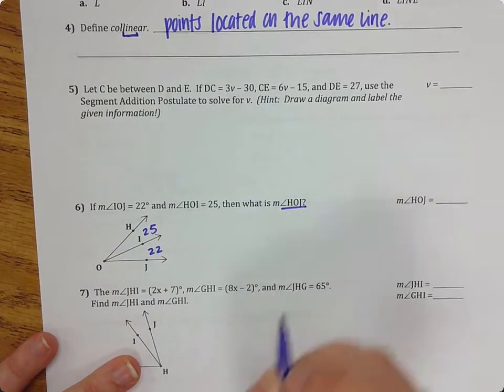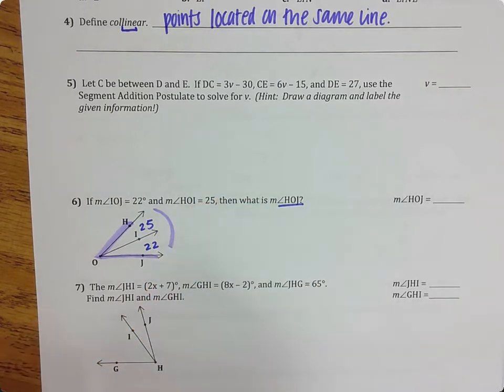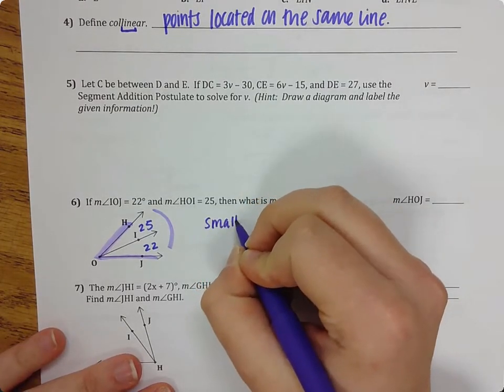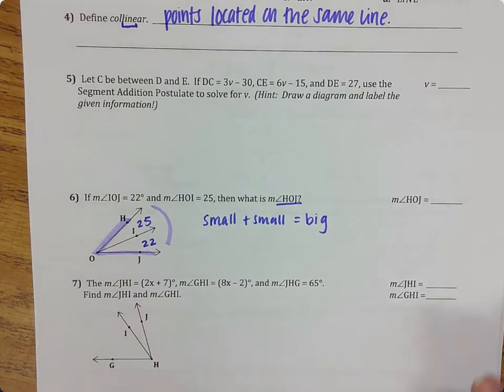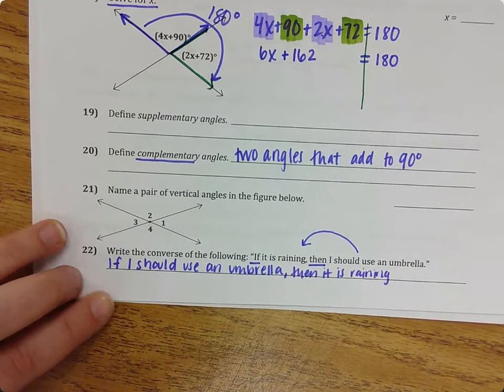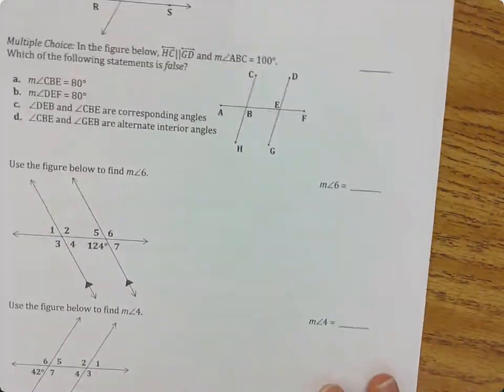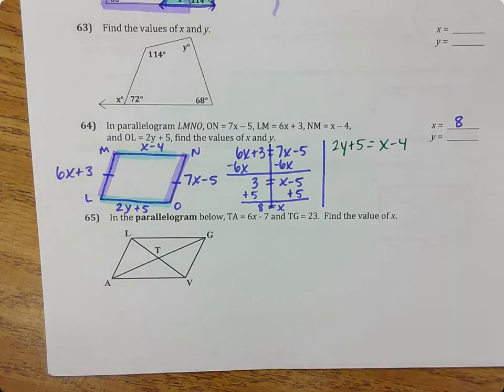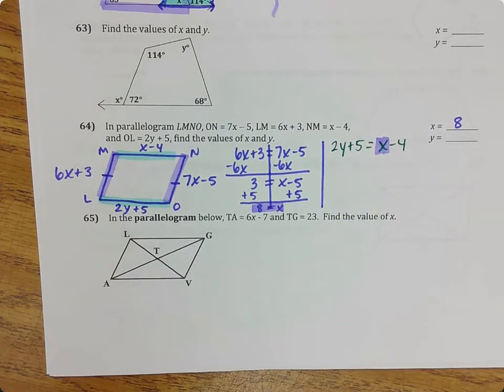Geo Fall Final Exam Review (evens)